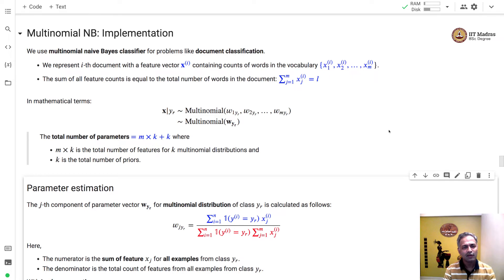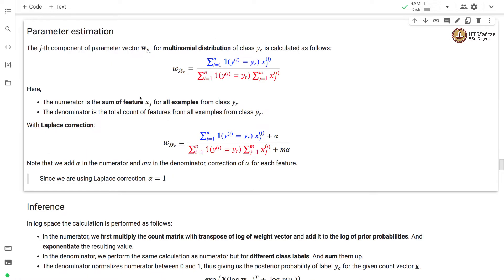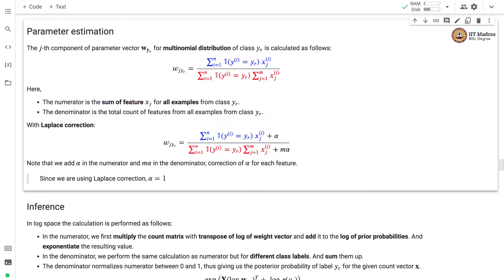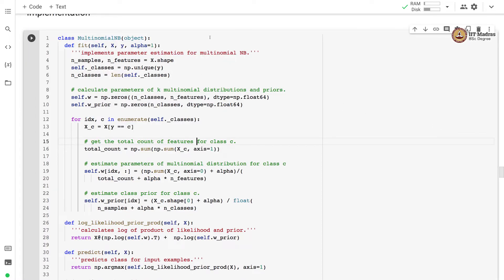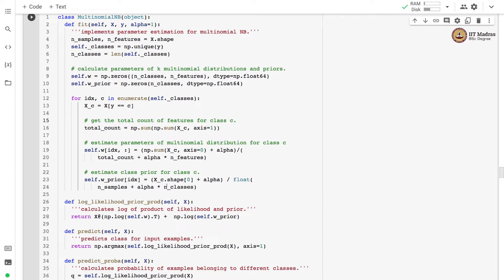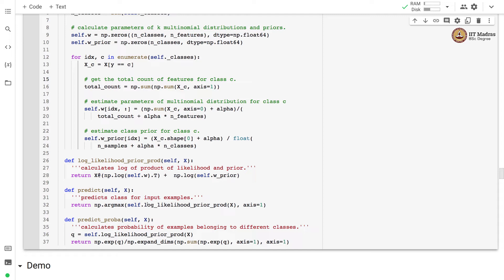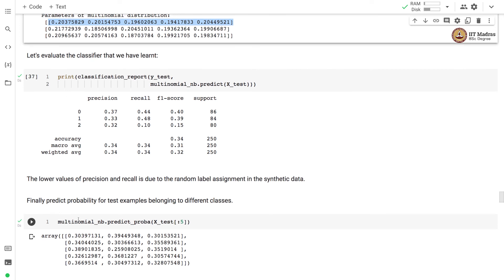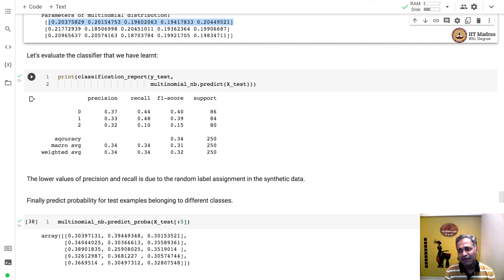Multinomial NB: Implementation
Implementation of Multinomial NB, parameter estimation